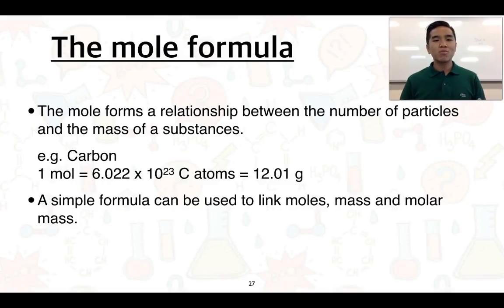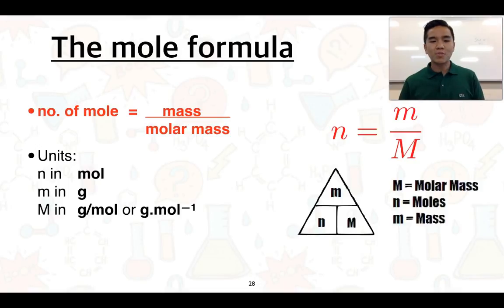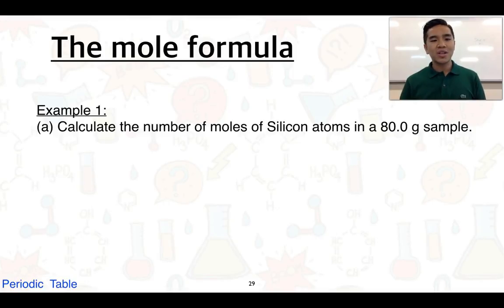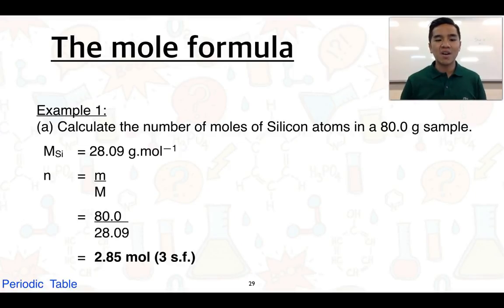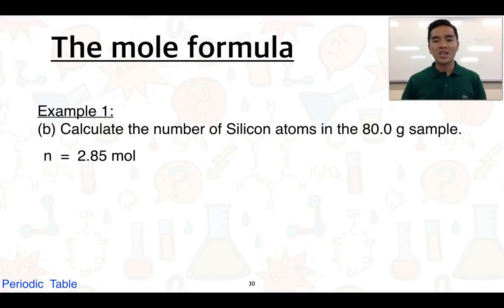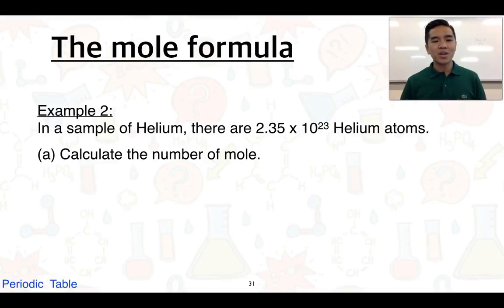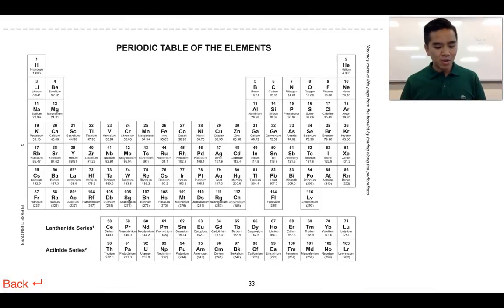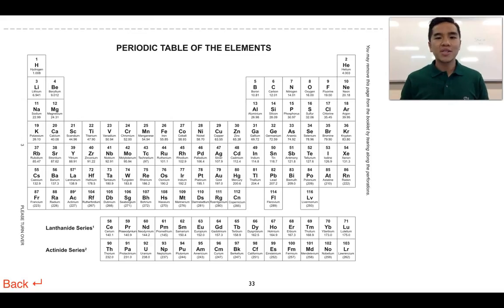Stage 1 Chemistry 1.3 Quantities of atoms (Part 3 of 3)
This video explains the third Science Understanding of Subtopic 1.3 Quantities of Atoms on the Mole Formula. This links to the SACE Stage 1 Chemistry subject outline.